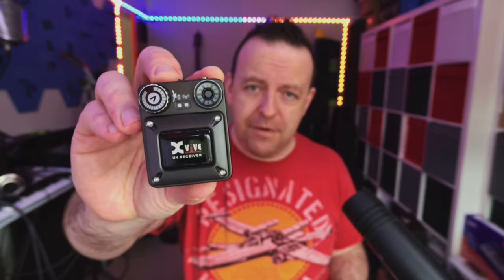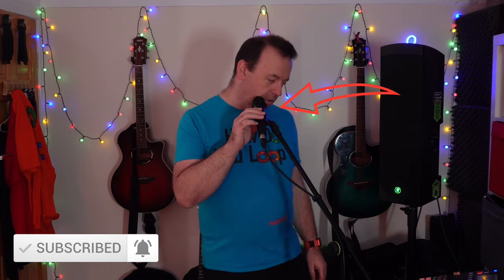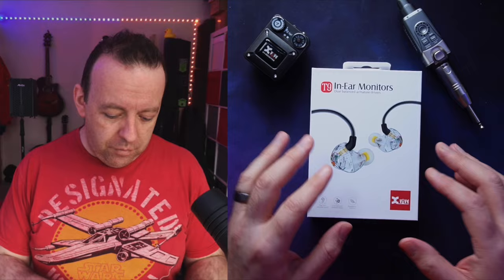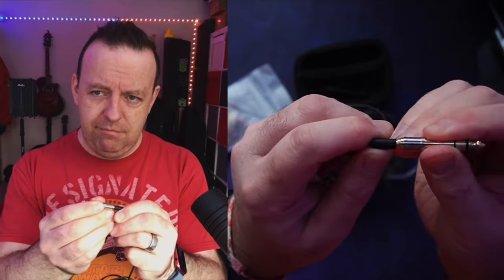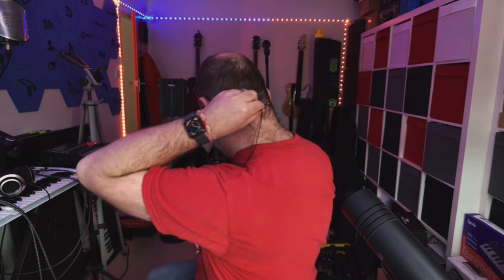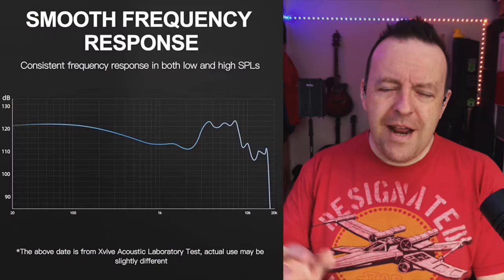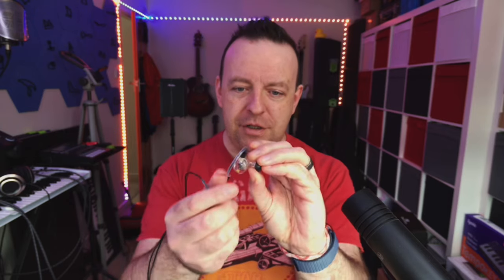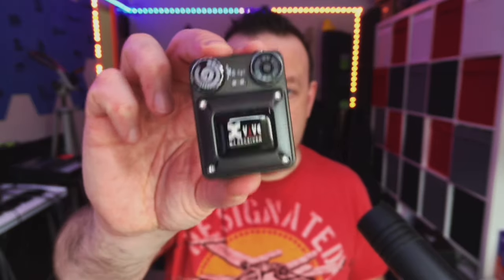Xvive T9 In Ear Monitors - Review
In this video, I have a look at the Xvive ￼T9 dual balanced armature drivers.
These in here monitors have been designed by top  IEM engineers in the USA to offer customers pro level audio quality previously only available from custom in ears at a much more accessible price.

👉🏻DistroKid is the service I use to release & distribute all my songs.
👉🏻The service I use to do all my Live Streams: (GET $10 ReStream credit for signing up)